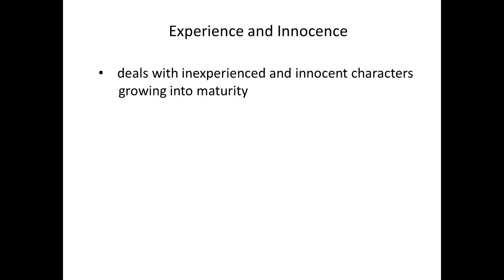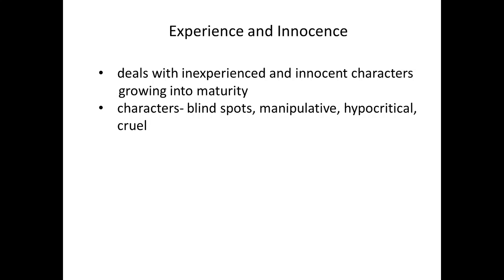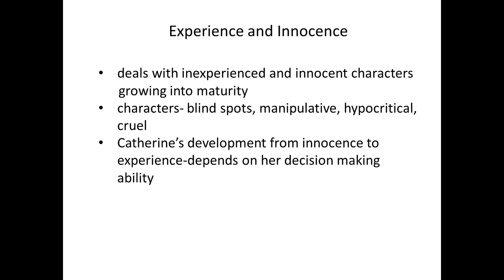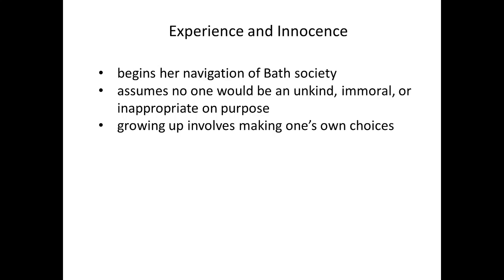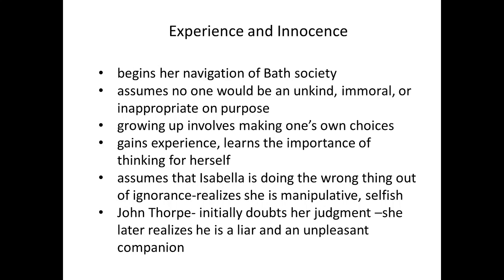BA Core Course Session 39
Theme 4. Innocence and Experience